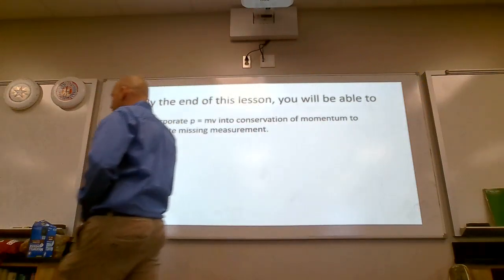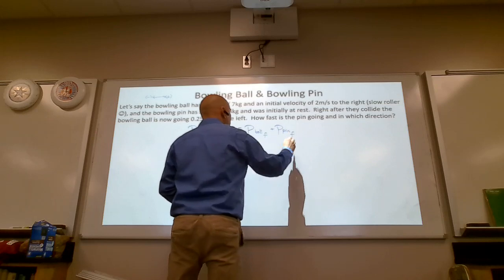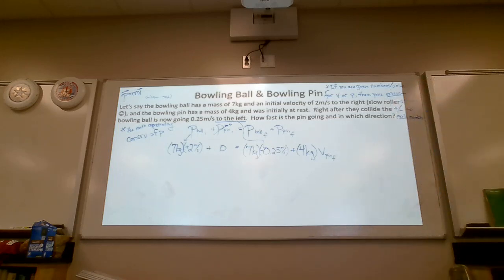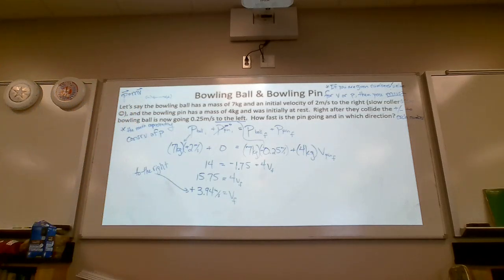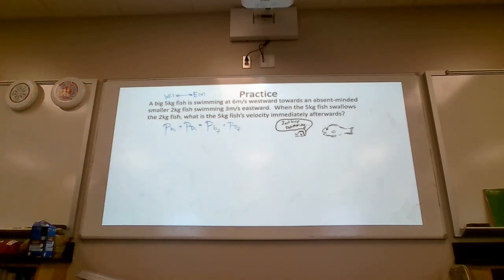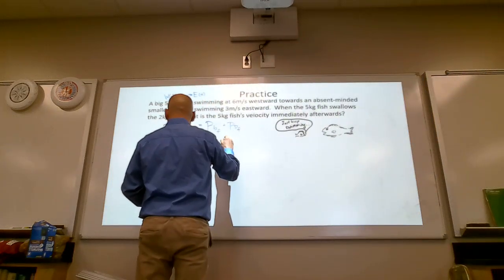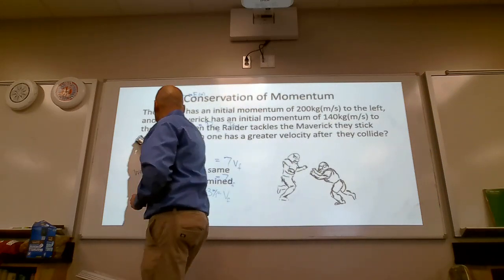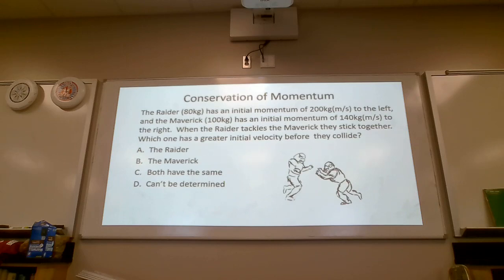Conservation of Momentum (Day 2) Dec 4, 2023